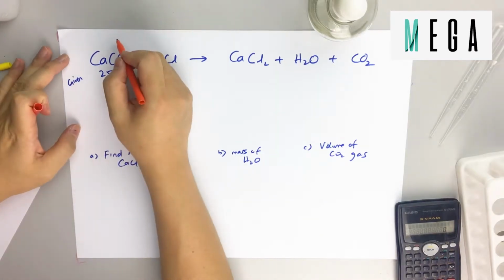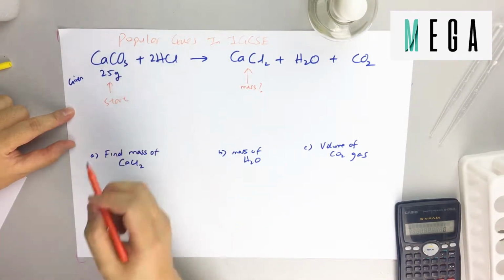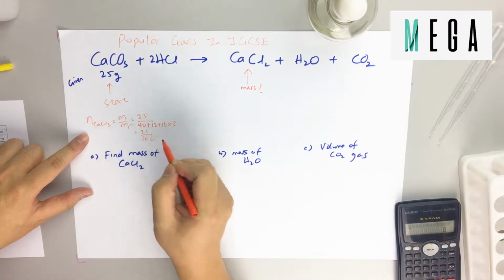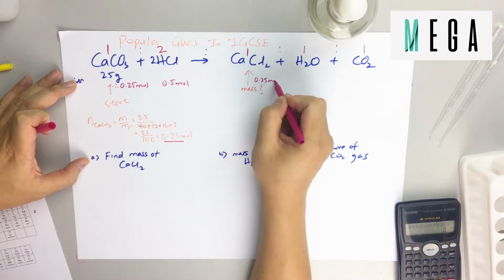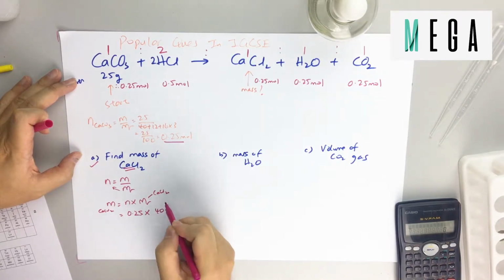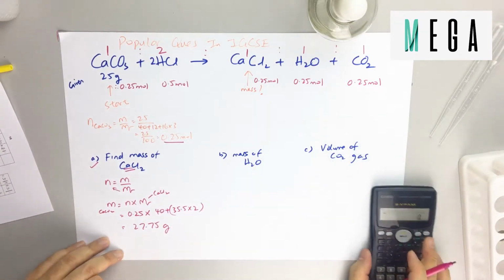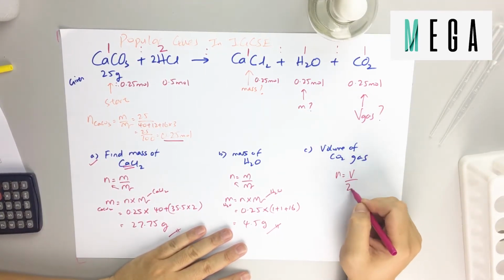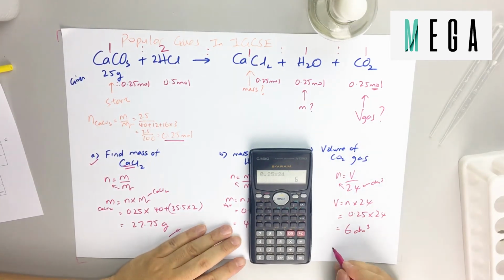Chemistry Popular Question in IGCSE Examples